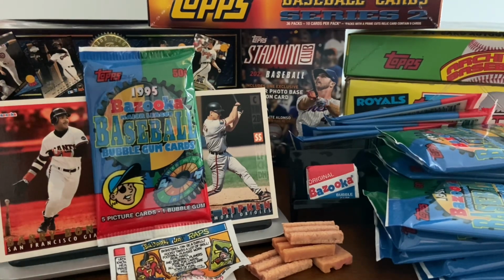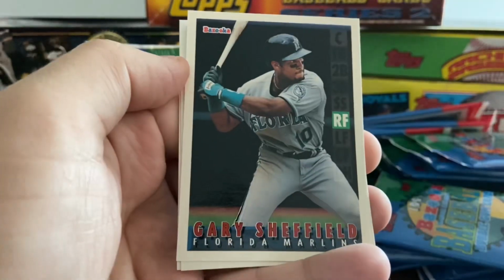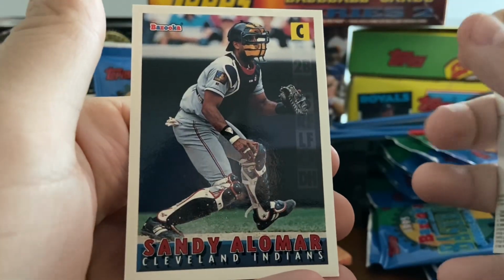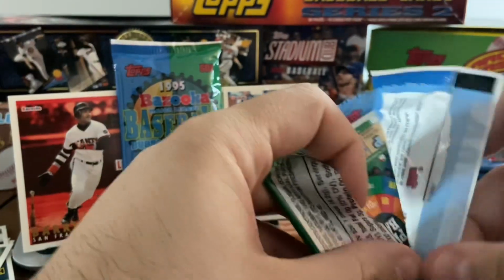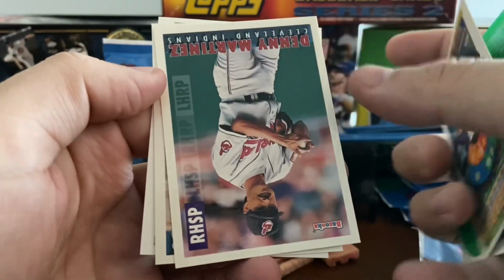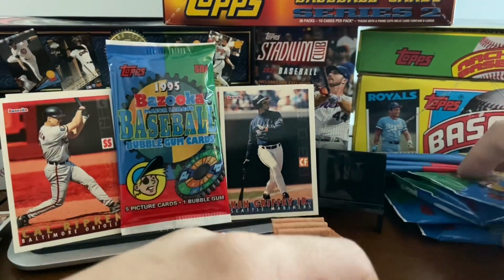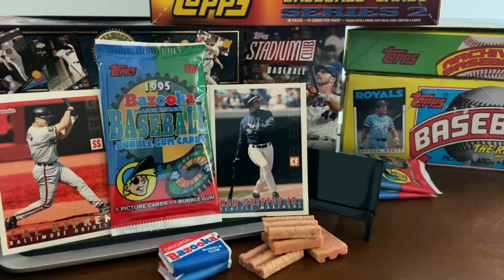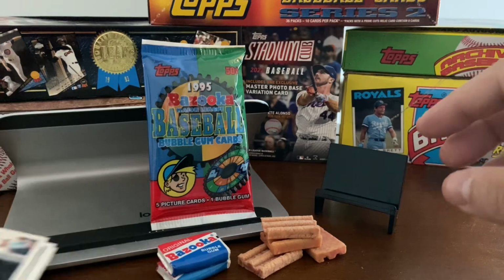1995 Topps Bazooka MLB Baseball Card Pack Rip - Don’t Eat The Gum!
Don’t eat the gum!  It’s 1995 Topps Bazooka baseball cards. There are no rookies here and only 1 insert set, which is basically a partial parallel set. So there isn’t much value here, but if you had $0.50 back in 1995, you could do a lot worse than this - 5 baseball cards and a piece of Bazooka bubble gum, complete with the cheesy comic.

The backs of the cards are interesting too. Each card is a game piece, and each pack comes with the pieces you need to make the spinner for the game. But honestly the game seems kind of tedious and boring…did anyone ever play the game with these cards?  I’d love to see if anyone ever did.

I got this box for about $25 shipped, and honestly it’s probably a little bit of an overpay considering what’s we found. But then again, can you find a box of a Topps product for much less than this?  Not really.

Let me know what you guys think. Have a great weekend.

-Waybacksportscards